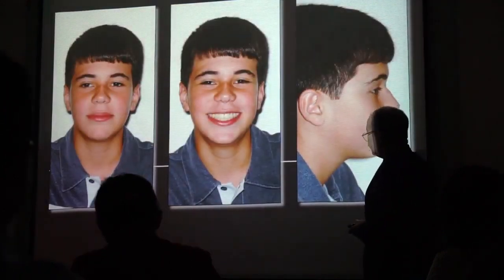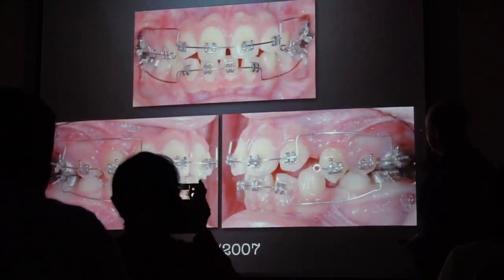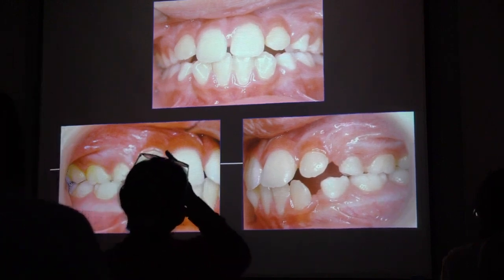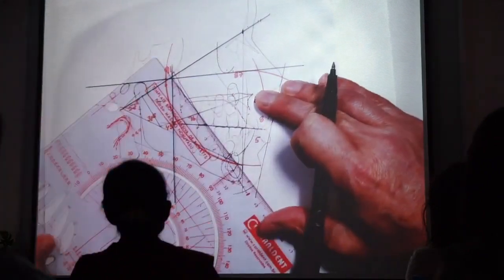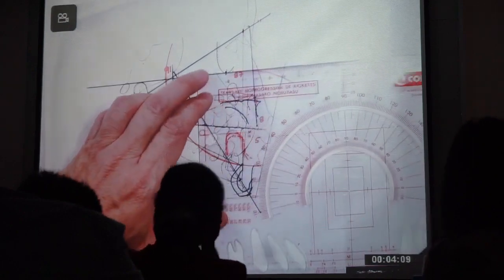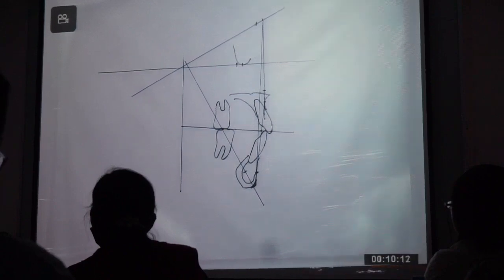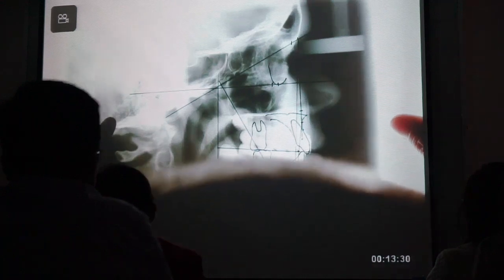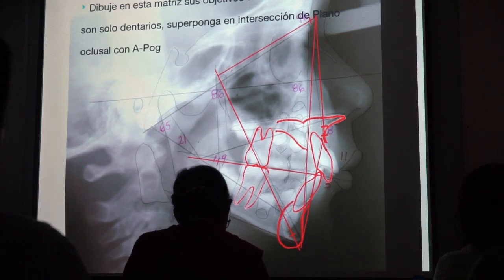42 meaw garcia ngày 5 video 1 YouTube